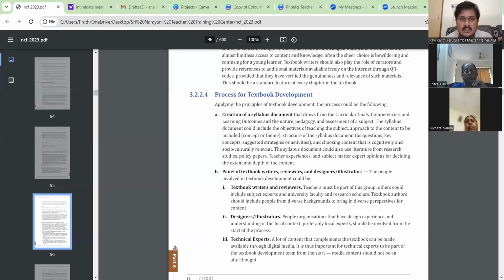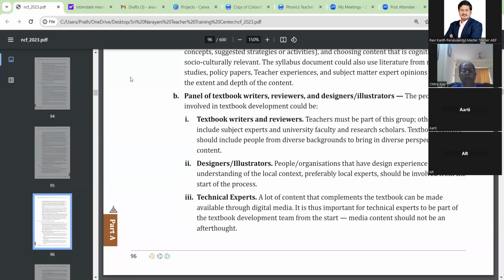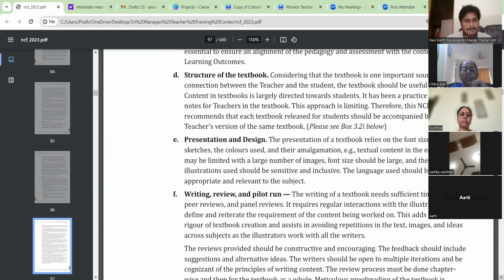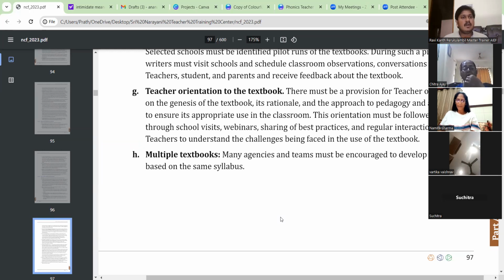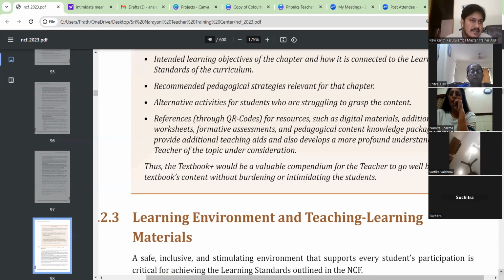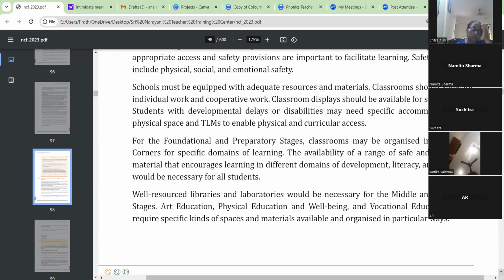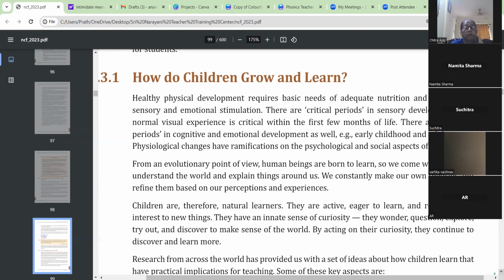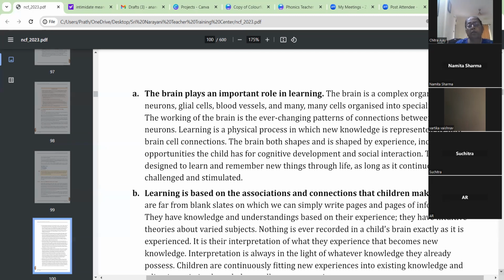NCF DAY 9 PART 1